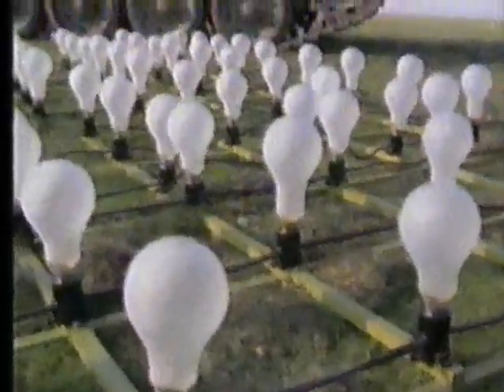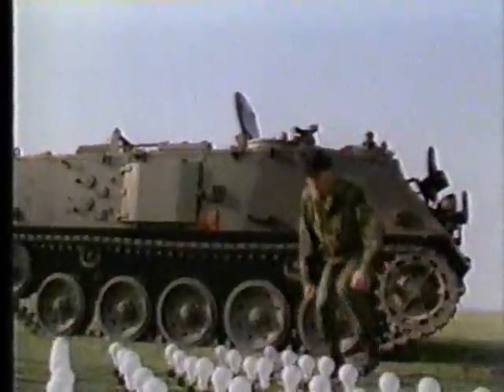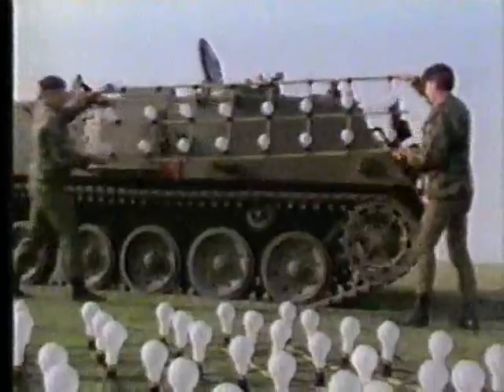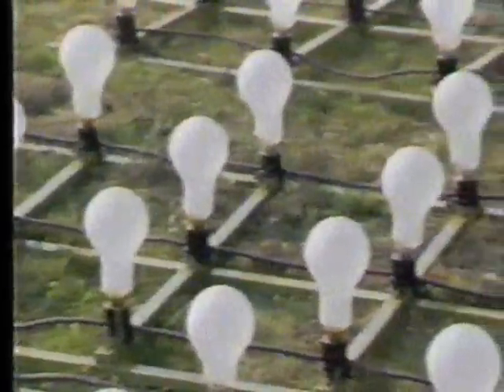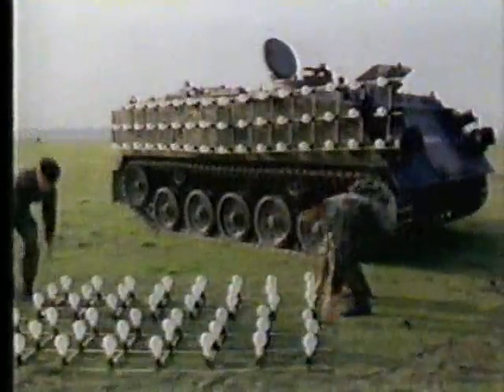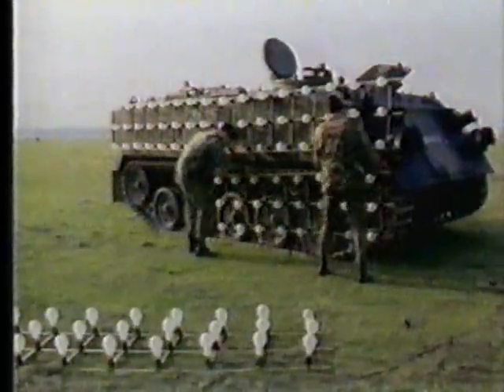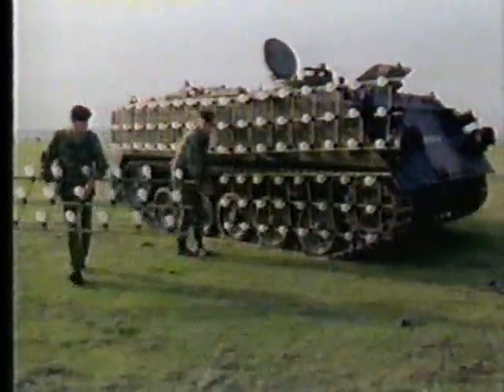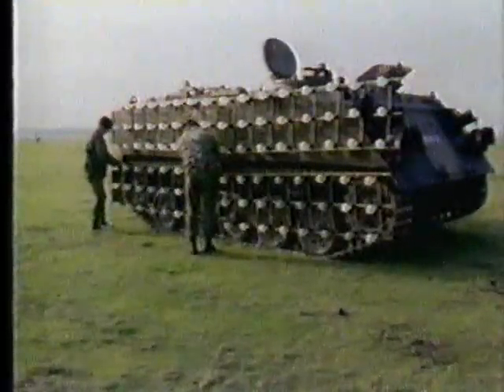Yehudi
Yehudi was a USN program during WW2 intended to make airplanes invisible to the human eye.